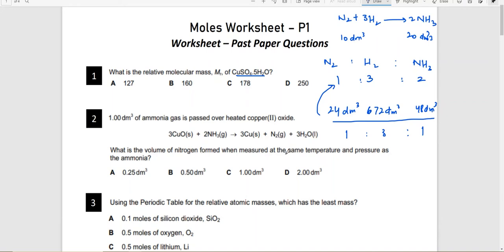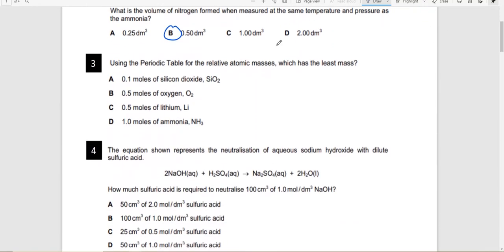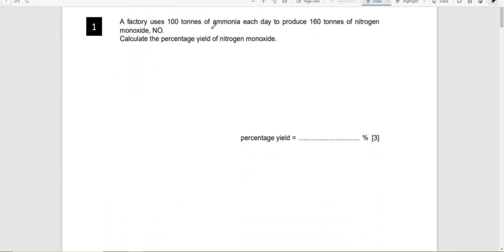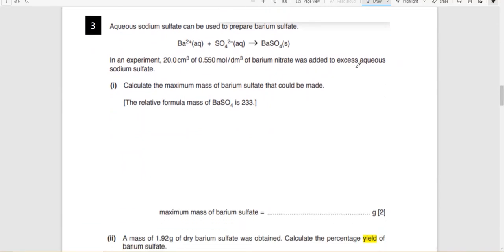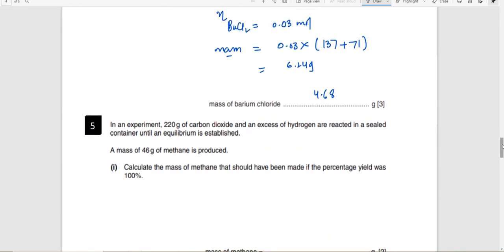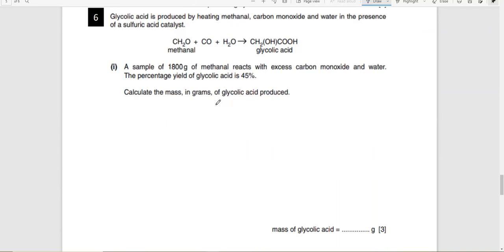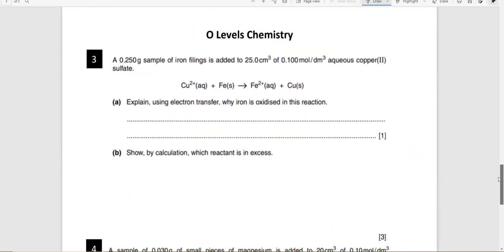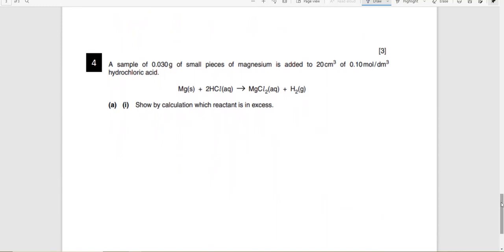Chemistry Lec 24 | Moles II | O Levels Pro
This lecture covers all the CIE objectives related to 'Moles II', and also included are various types of past paper questions.